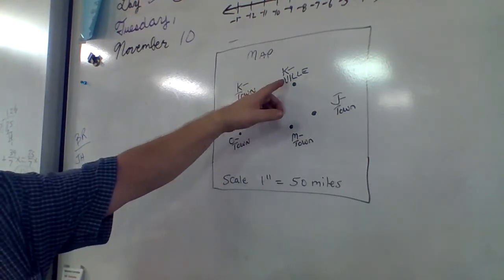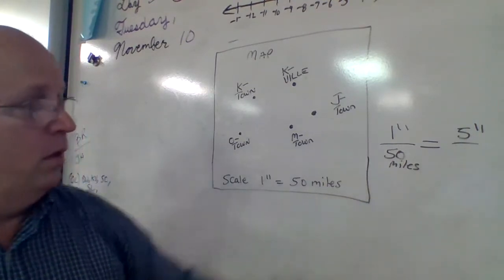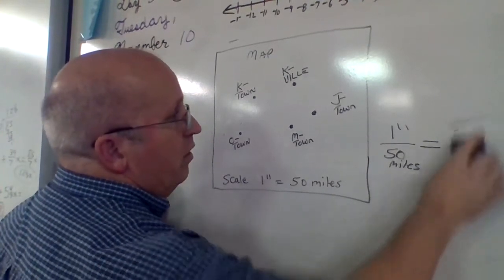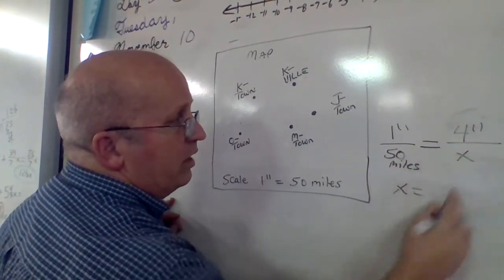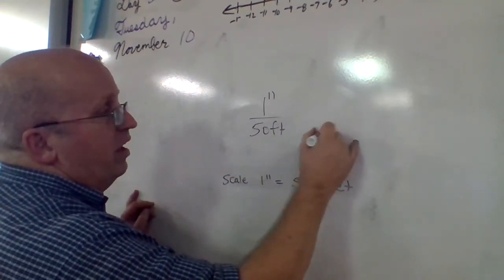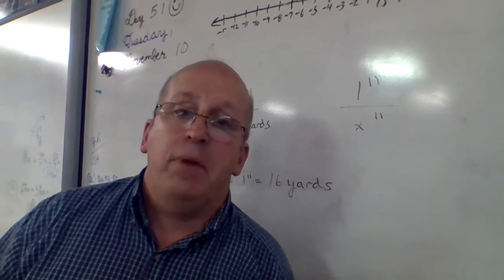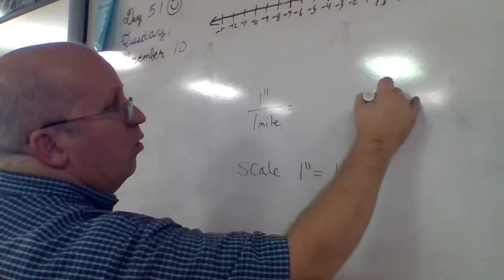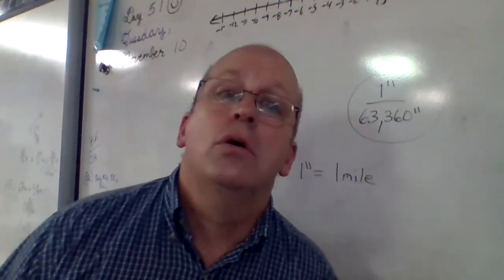gr 7 lesson 4 6